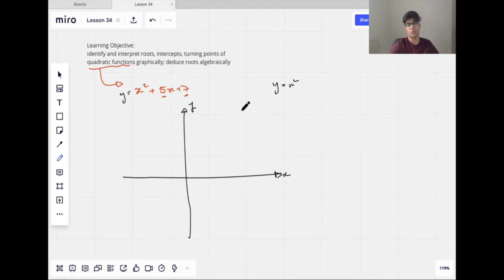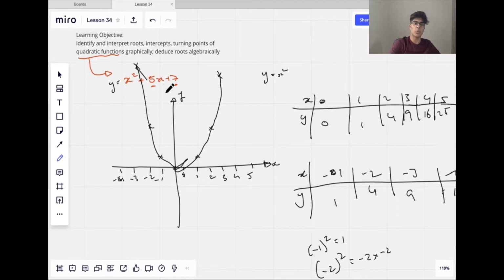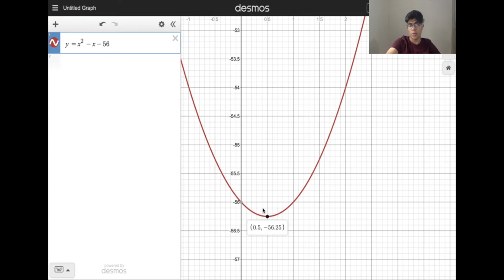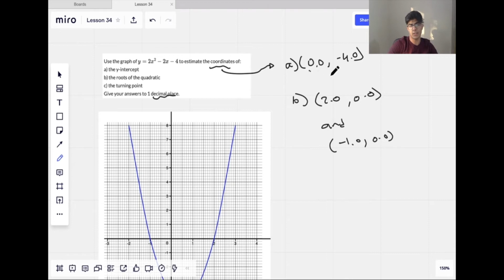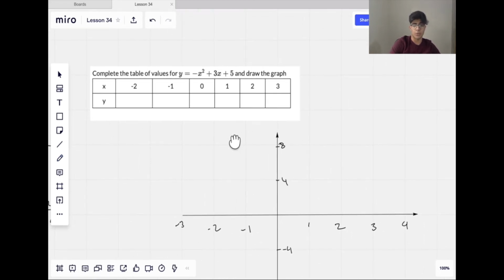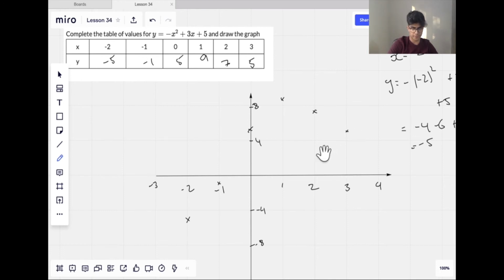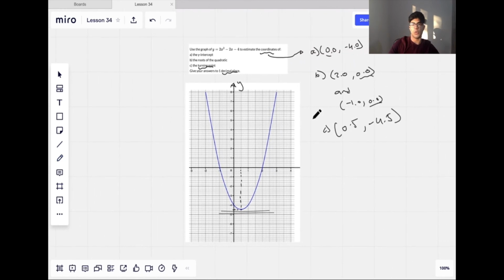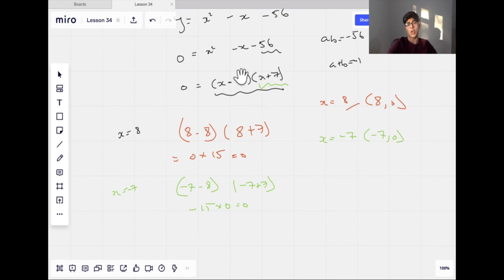GCSE Maths Roots identifying, interpreting and deduction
Learning objective 0:06
Question 1 - 8:25
Question 2 - 13:00
Question 3 - 19:18